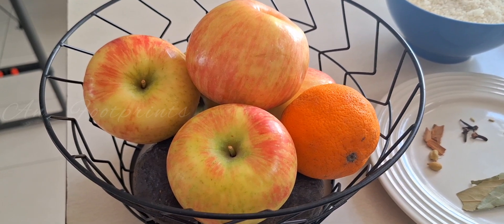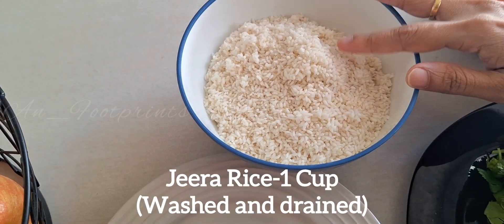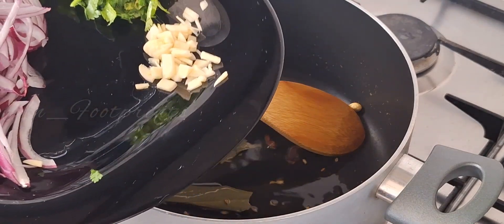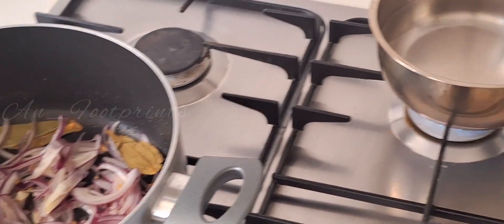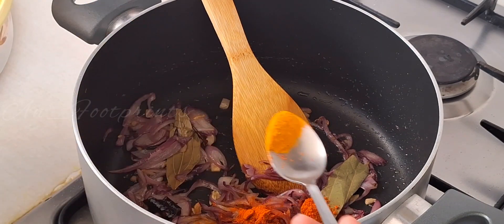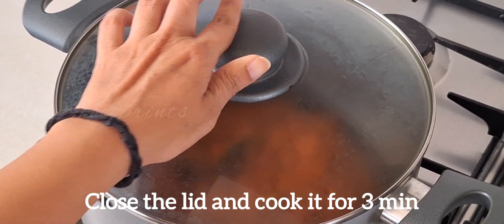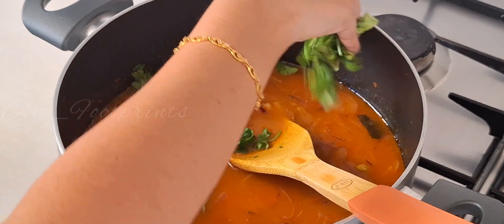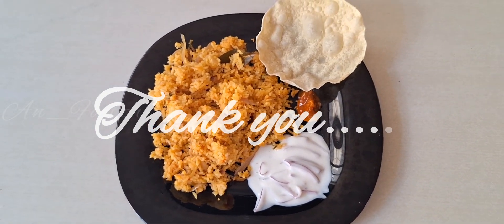Tomato Rice | Indian Recipes.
ingredients :-

Cardamom
Bay leaf
Cinnamon
Clove
Fennel seeds

Jeera Rice-1 Cup
water -2 cups
tomato -2
garlic
onion
Coriander leaves

Chilly powder
Turmeric powder
Coriander powder